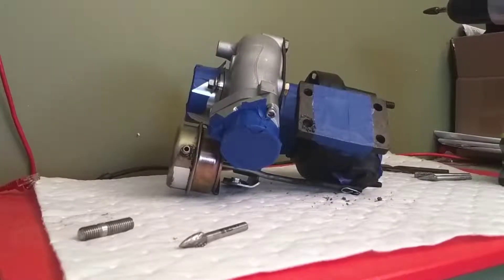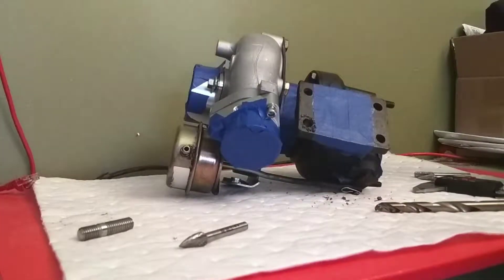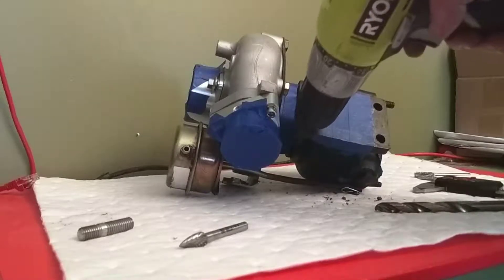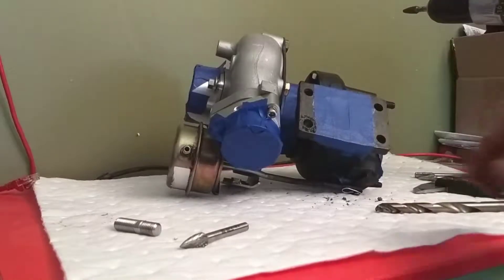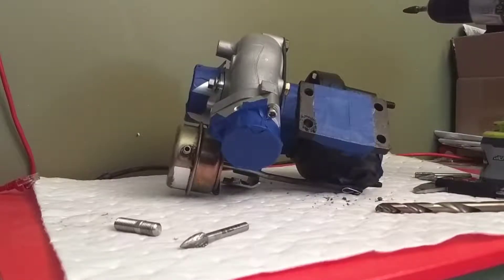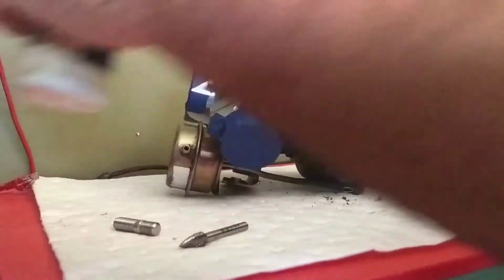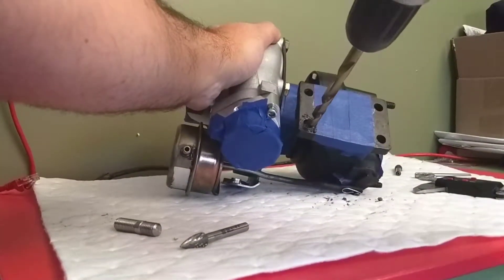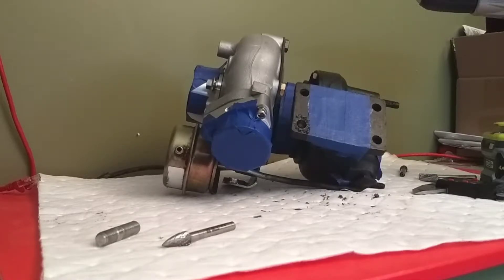Kraken Miata Turbo Manifold Review & Tutorial - Drill Turbo to Match 10mm Studs - Part 2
This ended up working great for my application.  I opened the holes slightly larger per suggestion to allow for expansion of the studs slightly with heat.